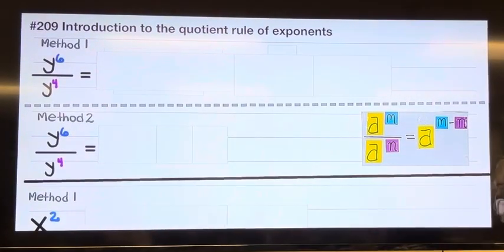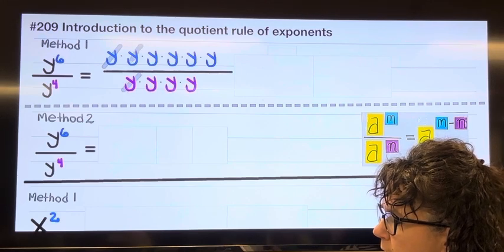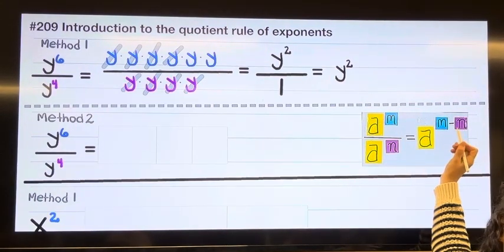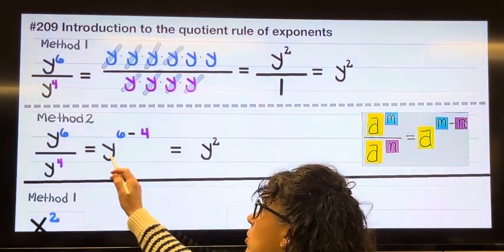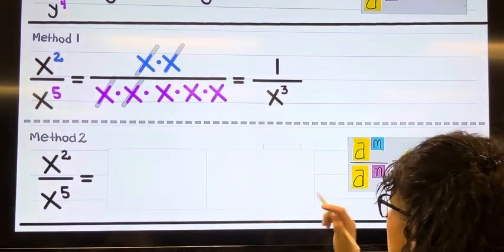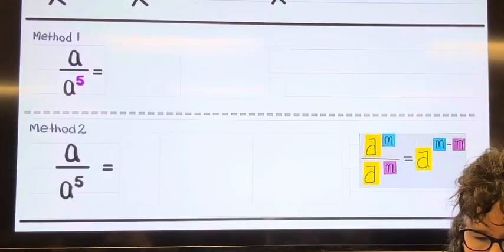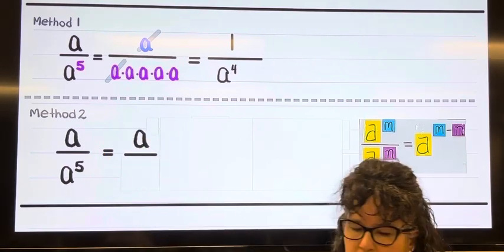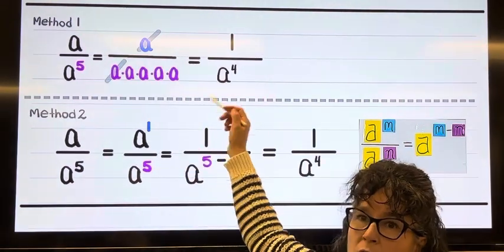Introduction to the quotient rule of exponents ￼